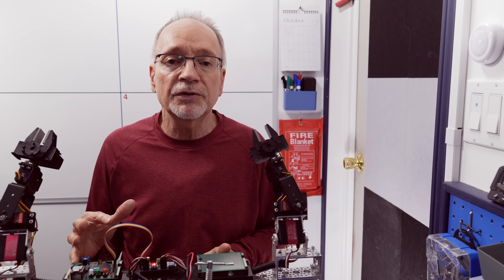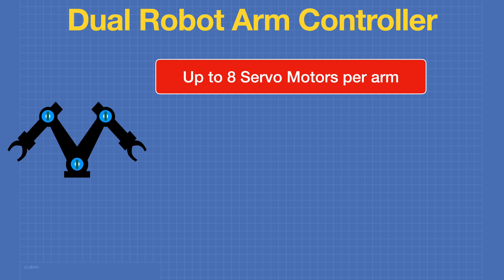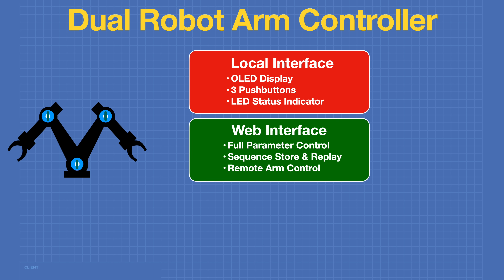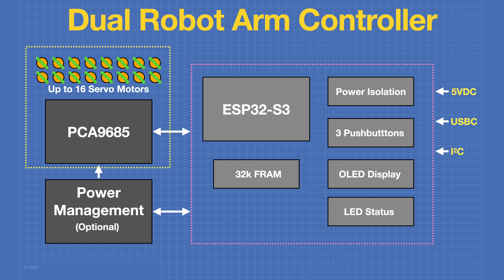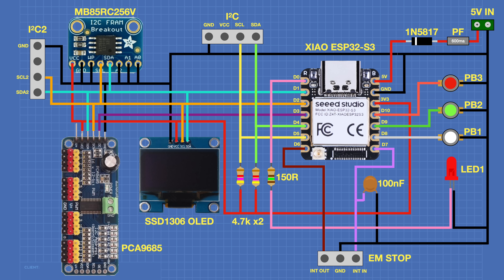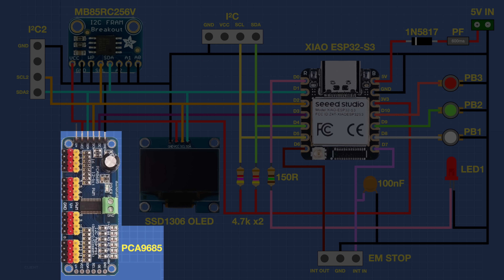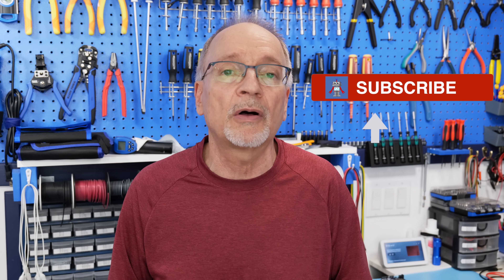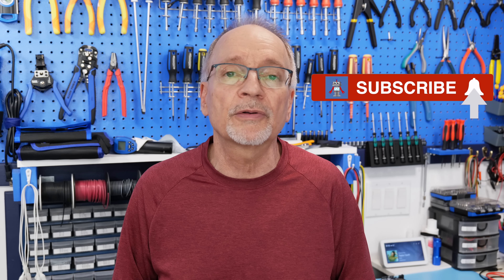Dual Robot Arm Controller - Status Update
Here’s an update on the status of my Dual Robor Arm Controller project.

Just a quick video for you today. I am bringing you up to date on the status of my Dual Robot Arm Controller.

The controller will control two servo-motor-based robot arms. Each arm can have up to eight servo motors. There is also an optional power management board for larger servo motors; it is still in the design phase.

The great news is that this project will be the first one on this channel to have a Printed Circuit Board! We are currently designing one, and in the following video in this series, I’ll show it to you. Of course, I’ll give you the files so that you can have one made too.

Right now, the hardware design for the main board is essentially complete, and I’m running diagnostic tests on it.  There's still a lot of software to write, so I’m enlisting the help of my AI friends to get that done in a timely fashion.

Here is the Table of Contents for today's video:

00:00 - Introduction
01:31 - ESP32 Dual Robot Arm Controller
06:33 - Look at Perfboard Wiring
09:18 - Test Setup
13:03 - Next Steps
15:14 - Conclusion

The next time you see this project, it will be finished, and I’ll also have a shiny new printed circuit board for you so that you can make one too!

Bill